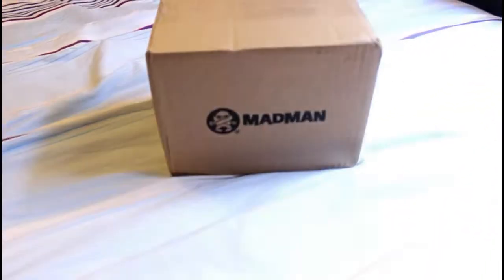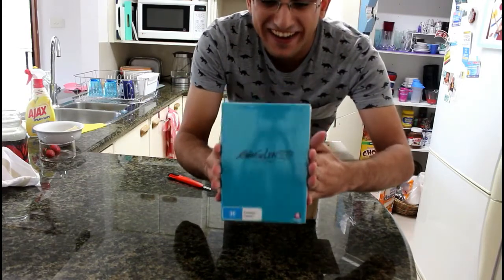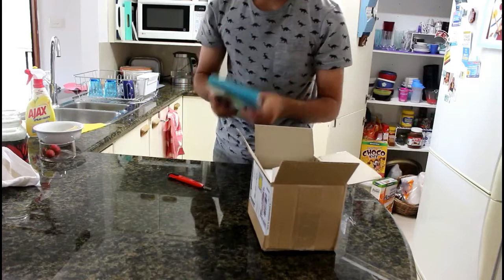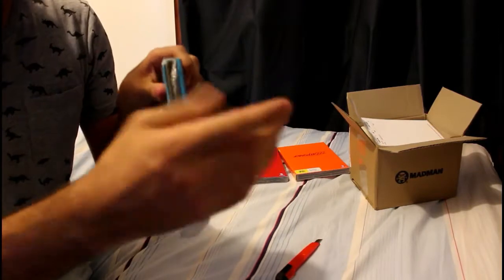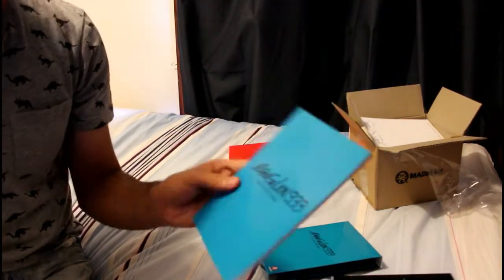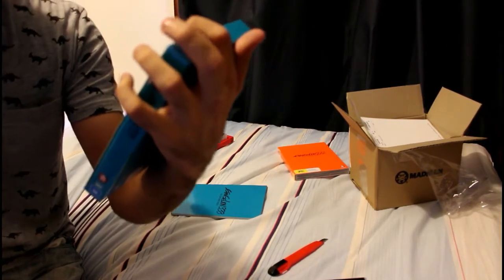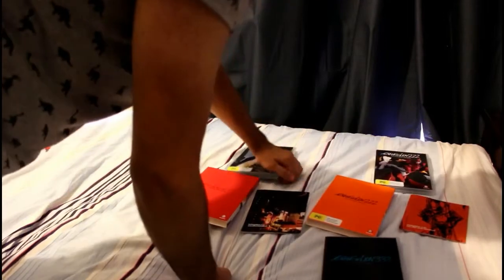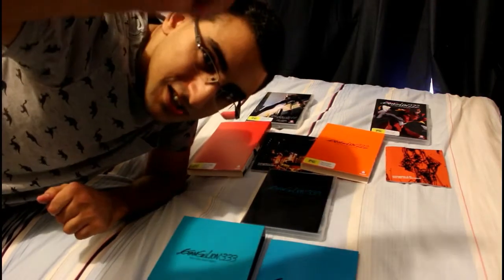Evangelion 3.33 You Can (Not) Redo DVD Unboxing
Here's the details on the DVD I got (and if you viewers in Aus want to buy it)